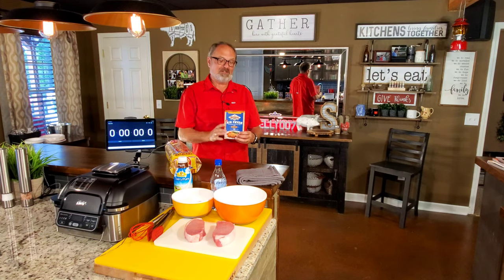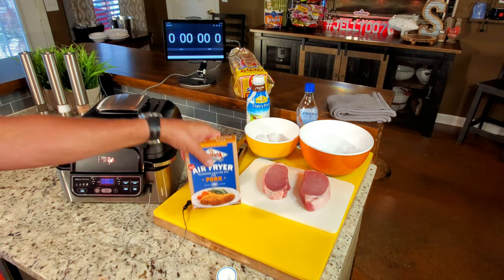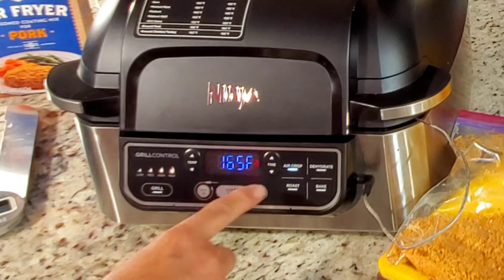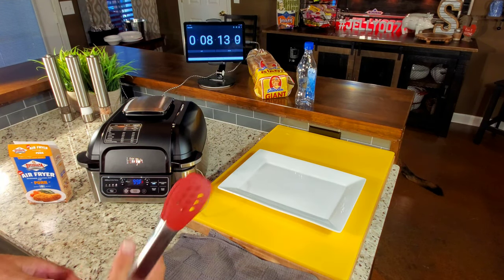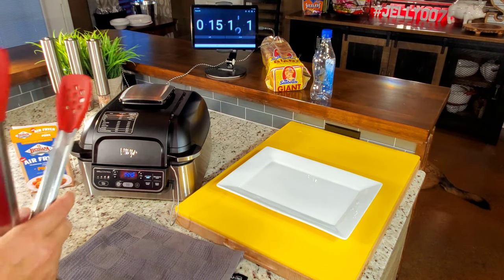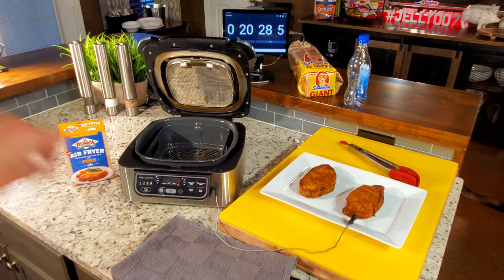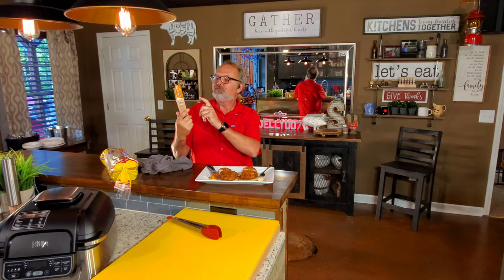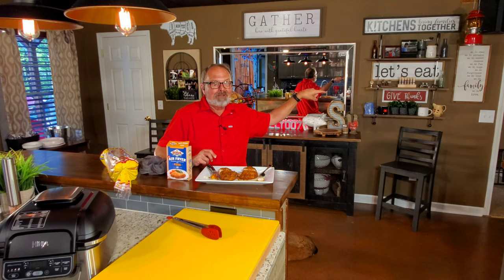PORK CHOPS AIR FRIED & BATTERED in LOUISIANA AIR FRYER BATTER MIX NINJA FOODI PRO GRILL AIR CRISP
Absolutely Fabulous PORK CHOPS BATTERED and AIR FRIED...Super Simple, Super Quick and Super Good!!! Especially with a few slices of White Loaf Bread !!! THANKS LOUISIANA FISH BATTER COMPANY for developing a batter especially designed and formulated for AIR FRYING!!!